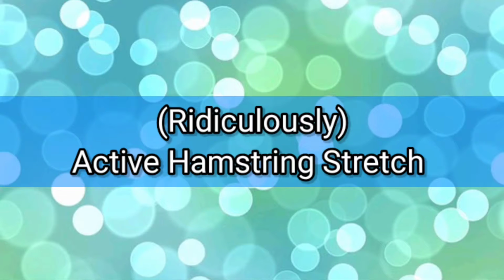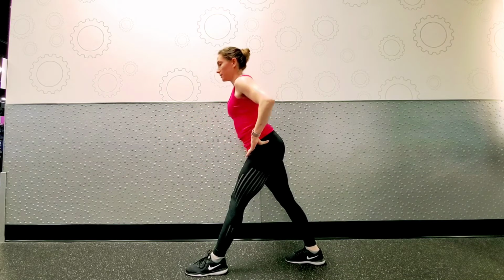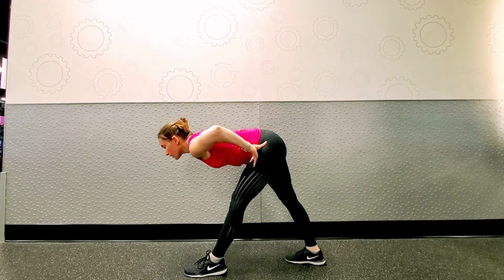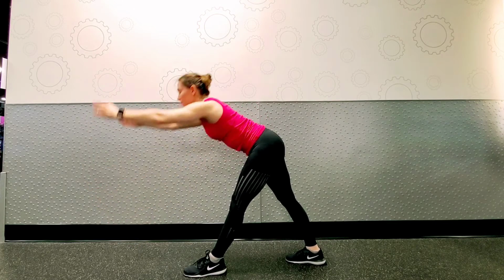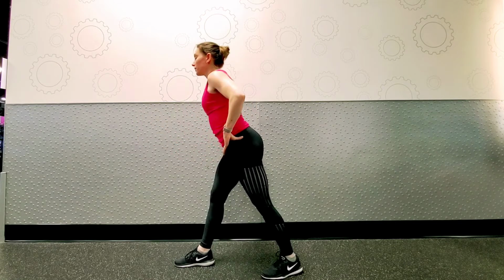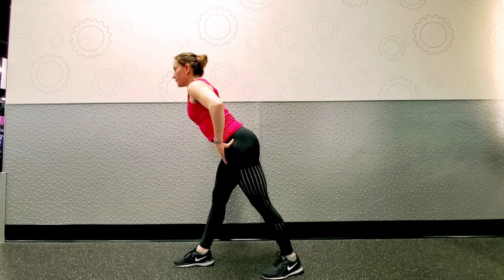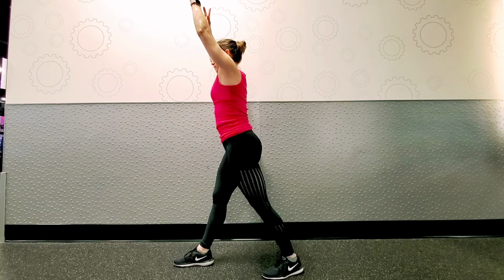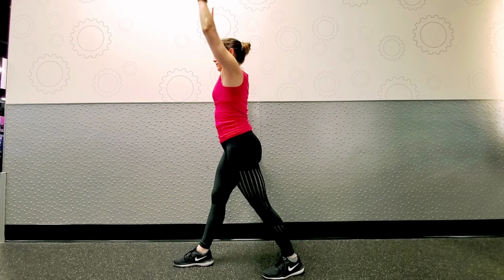(Ridiculously) Active Hamstring Stretch - Flexibility Friday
Happy FlexibilityFriday, and wow is this stretch a good one!

Today's (Ridiculously) Active Hamstring Stretch is as fun as it is challenging.

It is unique because it puts the body standing, rather than lying down like most stretches.  This creates what we call a Closed Kinetic Chain - where the ends of the stretching limbs are in contact with another object, closing the loop like a circuit.

Closed Kinetic Chain Stretches have a few unique benefits:

✅ They mobilize the the joints closer to the torso
✅ They facilitate a certain type of stability and feedback because (in this stretch) the feet are connected with the ground.
✅ They isolate the places that miiiiiiight have been telling you they're fine, but really need your attention.

Today's Mobilibite is 👌 perfect to warm up for
💥 Better squats and deadlifts
💥 Square front splits - they're so hard!
💥 SI Joint dysfunction
💥 Balancing out scoliosis patterns
💥 Training the glute medius to activate
💥 Stretching the hamstrings evenly
💥 Teaching better balance and core activation (without standing on two legs)

Can YOU think of other examples of Closed Chain exercises or stretches?  Drop me a comment!

For early access, inside tips, and exclusive flexibility playlists, sign up for my FREE VIB Club here:

This video is for informational and entertainment purposes only.  Be sure to consult with the proper medical professionals before attempting any exercise or movement program.